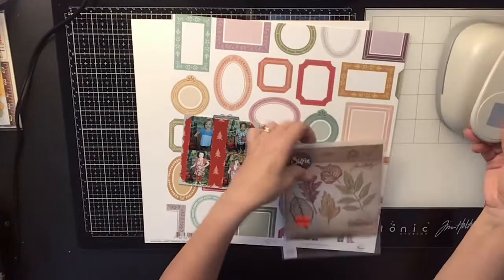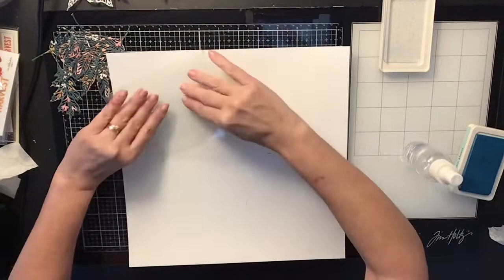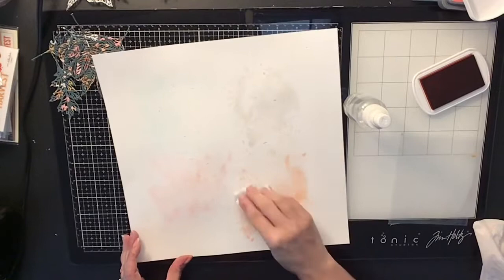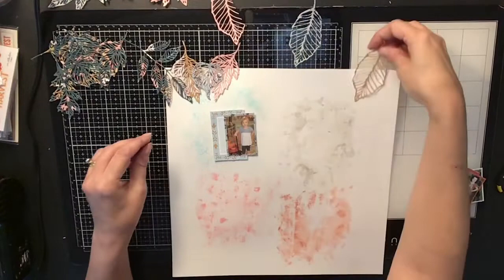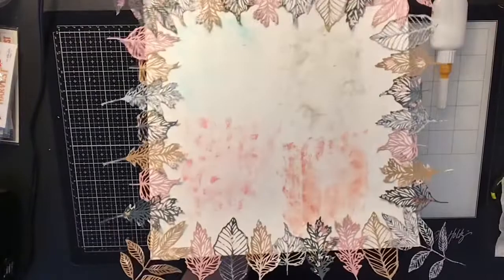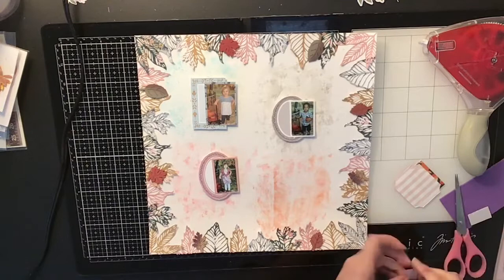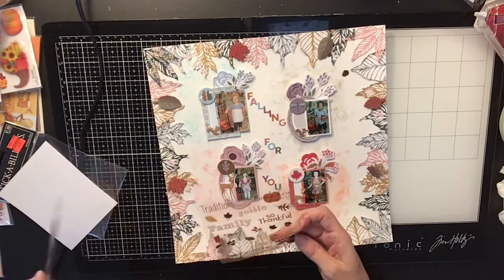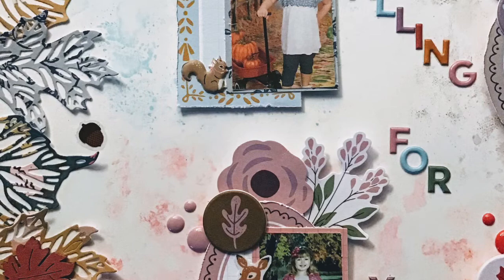Punched Out Thursday To Die For/ Scrapbooking Process Video #172/ “Falling For You”/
Hi everyone! This is a series  called Punched Out Thursday To Die For!! Every Thursday we will be bringing to you a new layout using paper punches and dies. Below are the links for the ladies who are also in this series so please go check their videos out as well! Stay crafty!